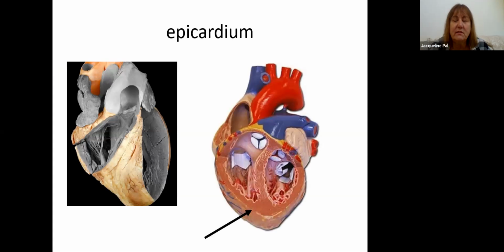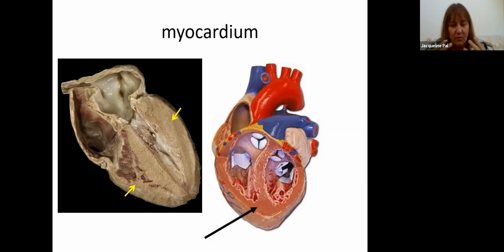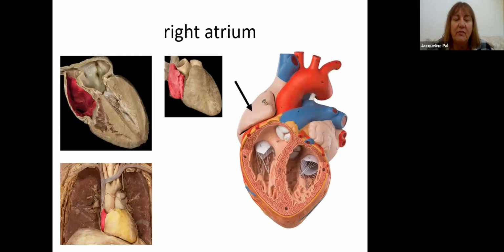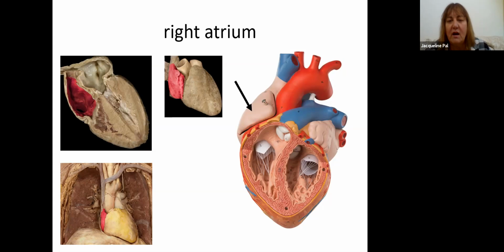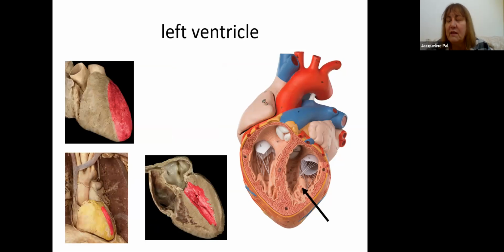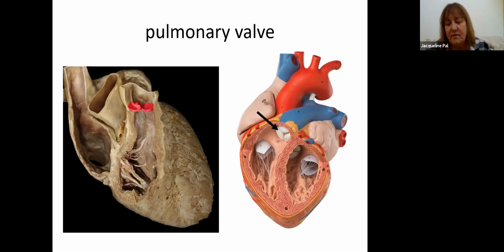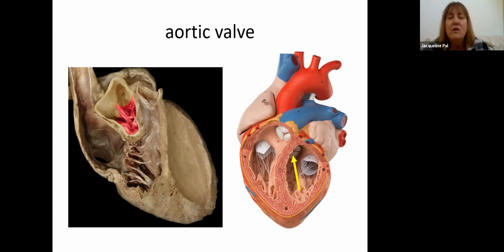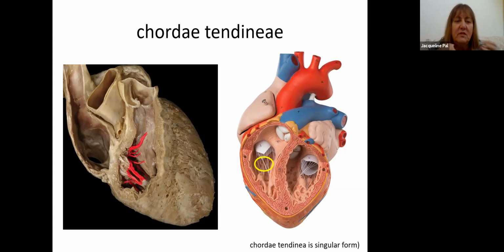lab CV 1 heart layers, chambers & valves (7.5 min)